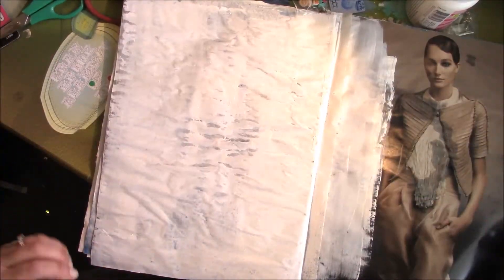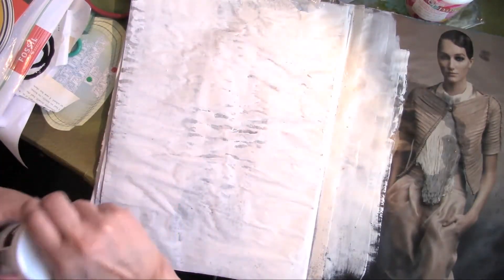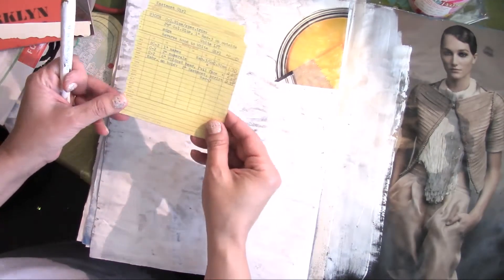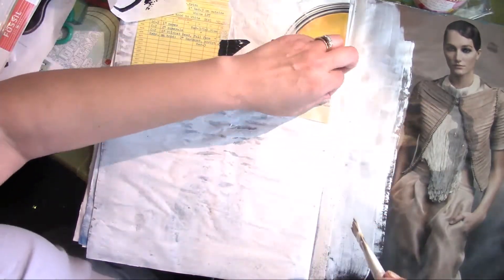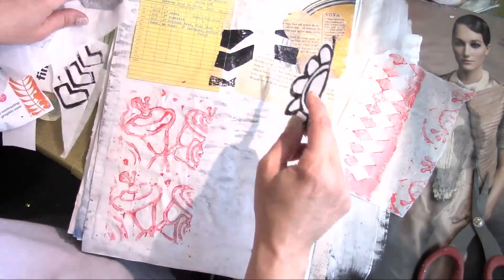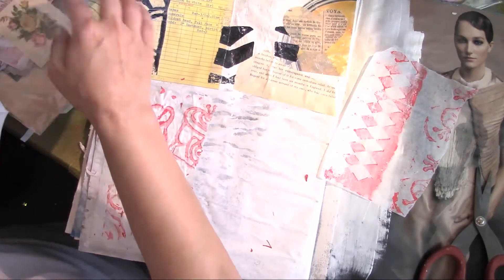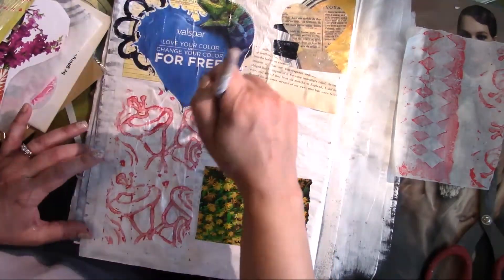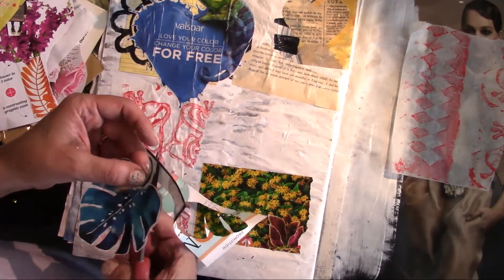How to Junque Journal My Way Page 5, Part One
Inspired by Kelly Donovan and Shannon Green.

1. Deco Art Media White Gesso
2.  Deco Art Media Matte Medium